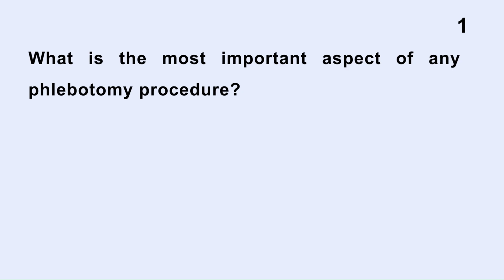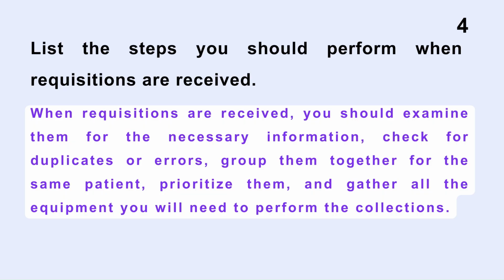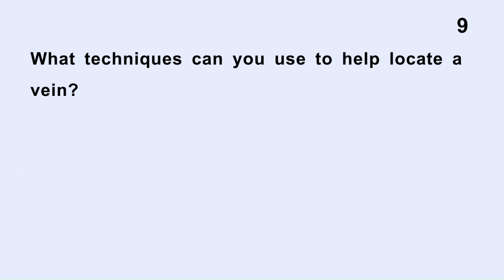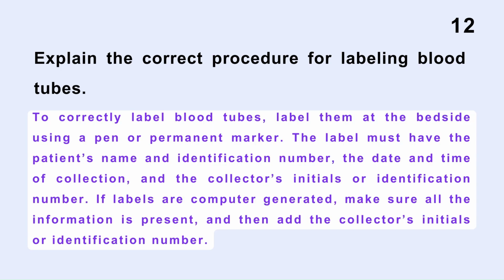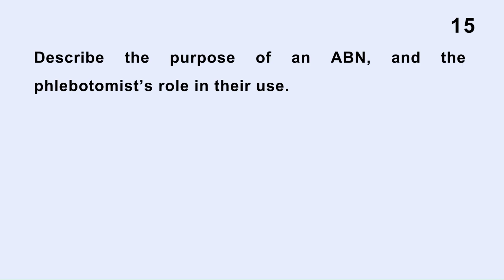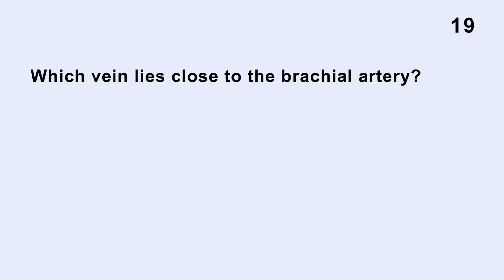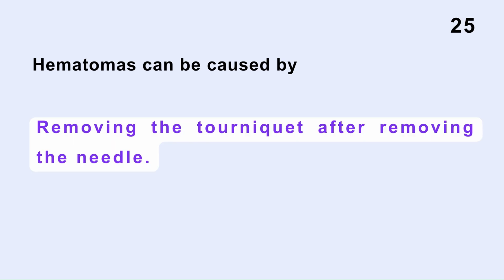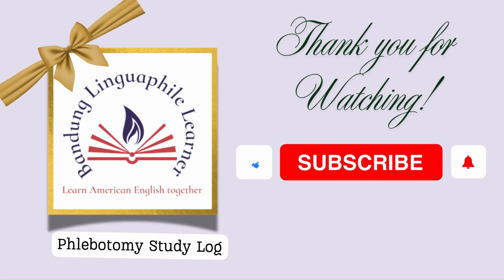My phlebotomy study log #9